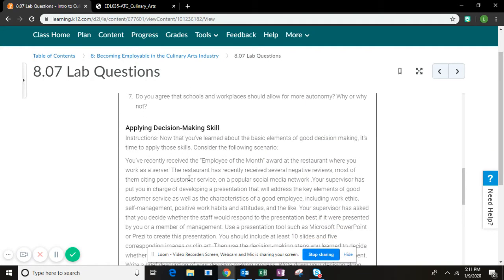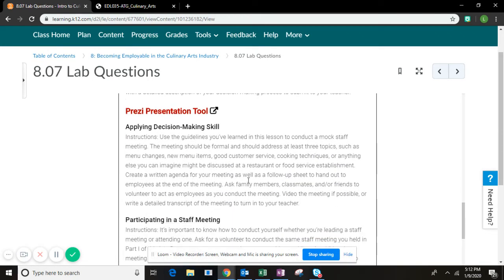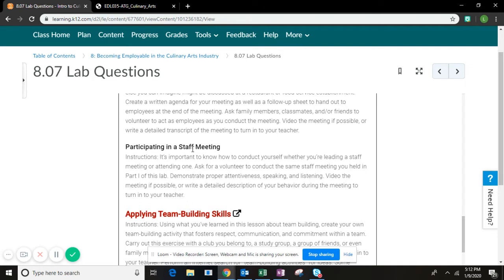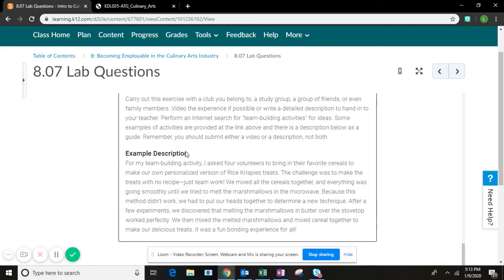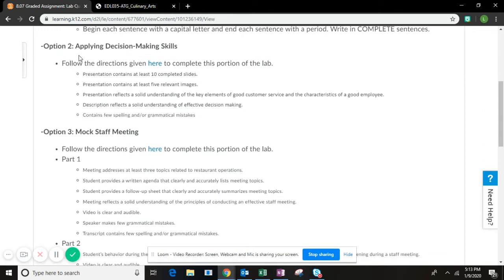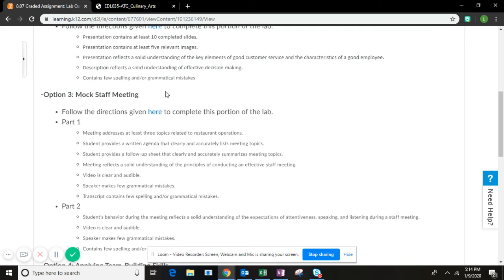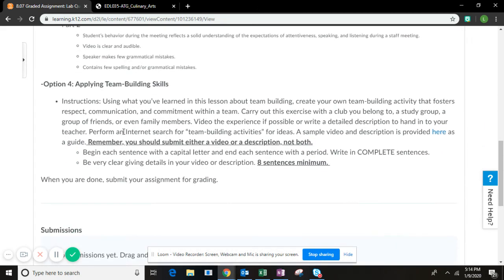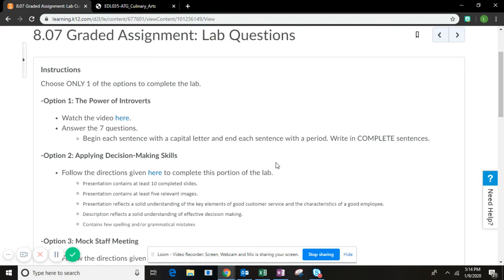8 07 Lab